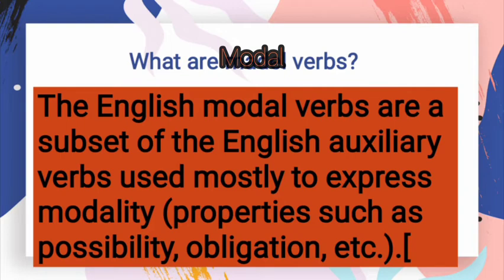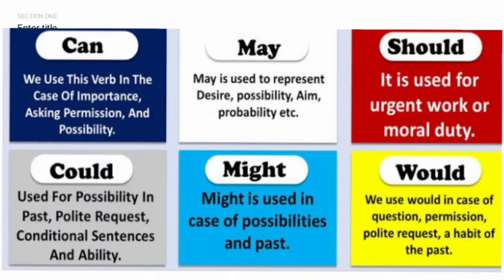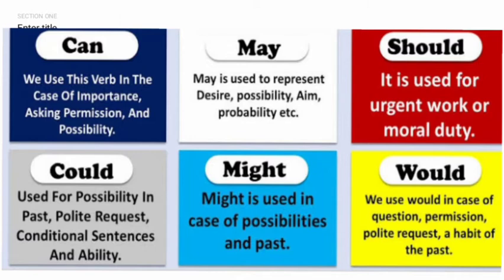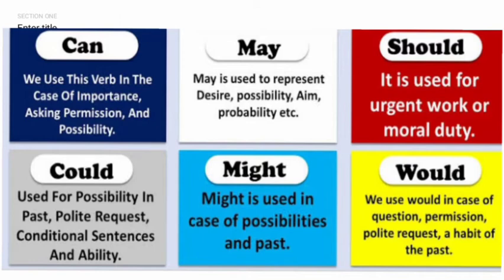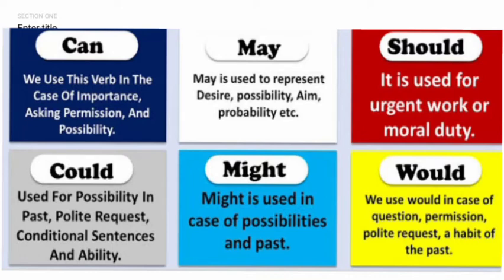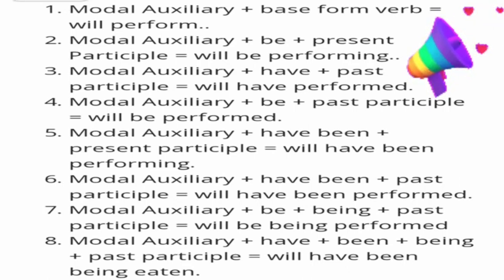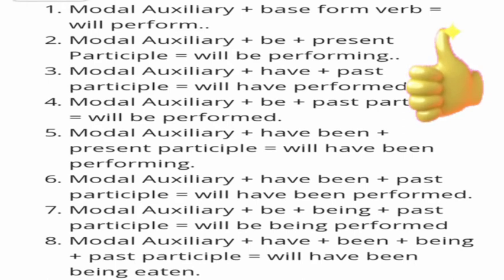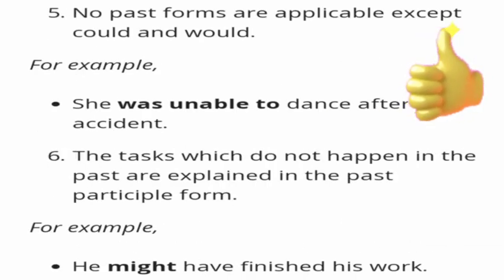Modal verbs in English by kanwal pasha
easy to learn the modal verbs
english grammar by kanwal pasha
modal#verbs#englishgrammar#